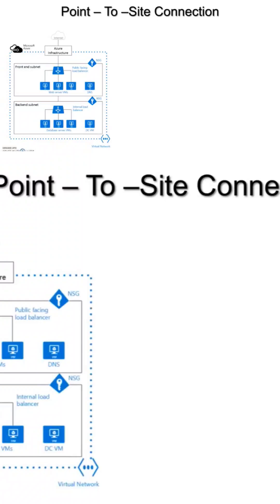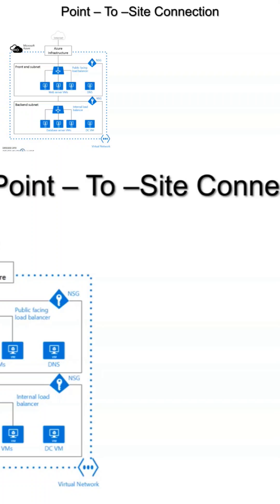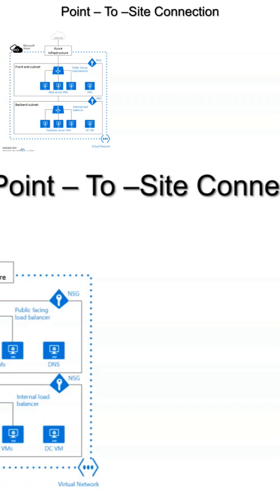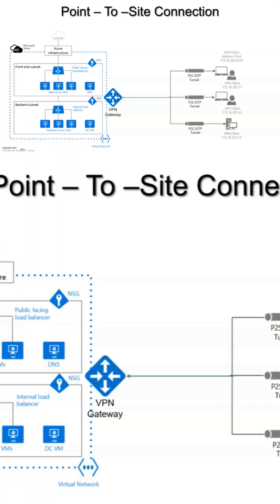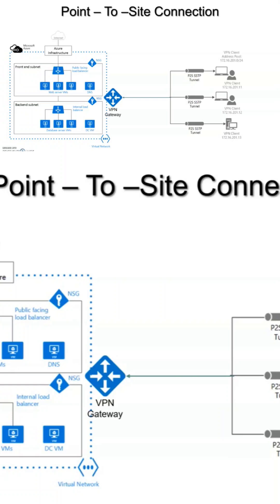Azure Point-to-Site VPN: Interview Questions You MUST Know! - Full video in description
Cracking a Cloud Computing interview? ☁️ Master Azure Point-to-Site (P2S) VPN questions! Learn protocols, authentication, use cases & more for success.